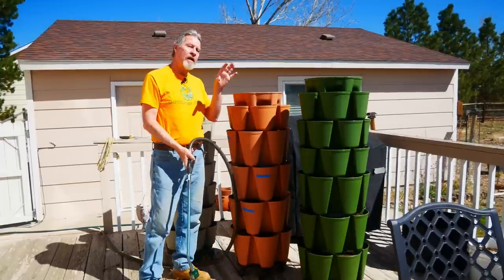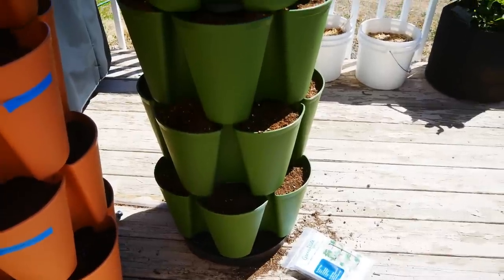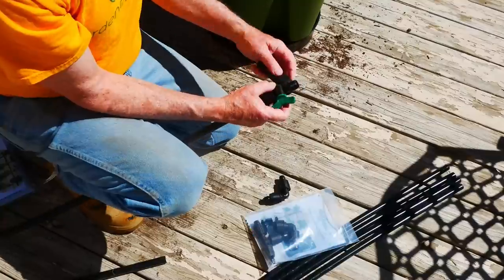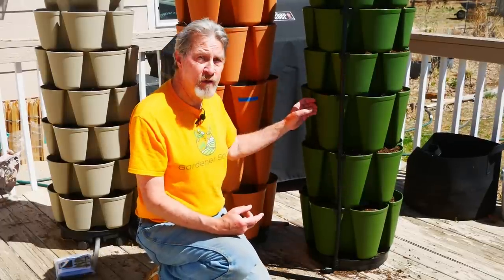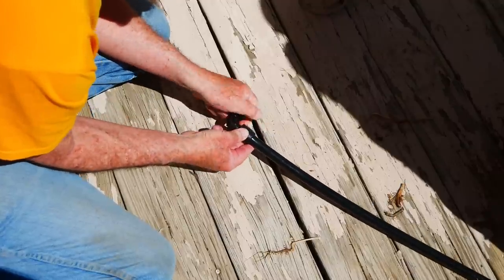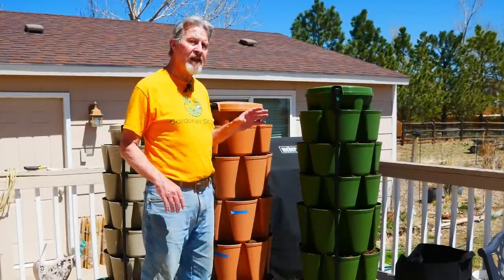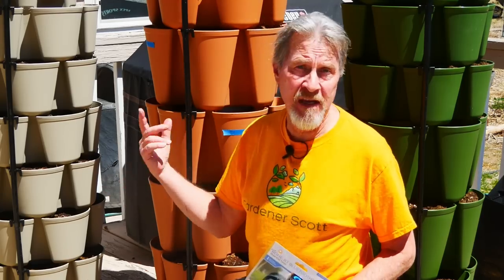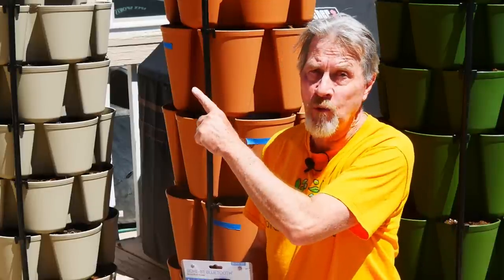GreenStalk Automatic Watering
Automatic watering of a GreenStalk planter is now possible. Easy and simple. Gardener Scott shows how to set up and use the new GreenStalk automatic watering system. (Video #453)